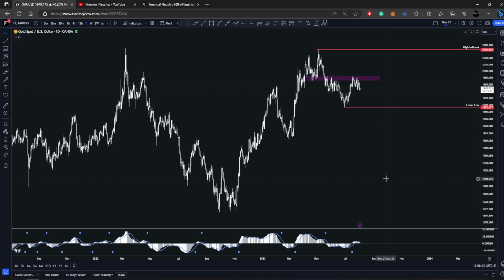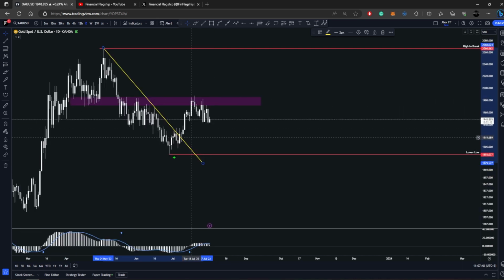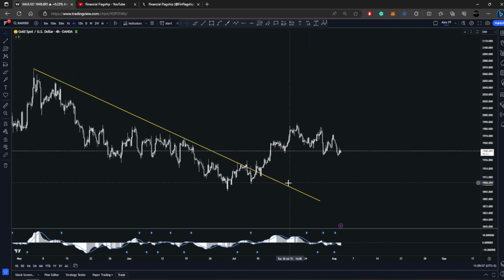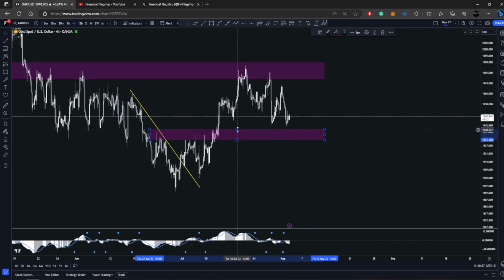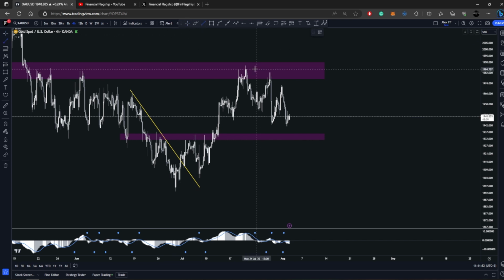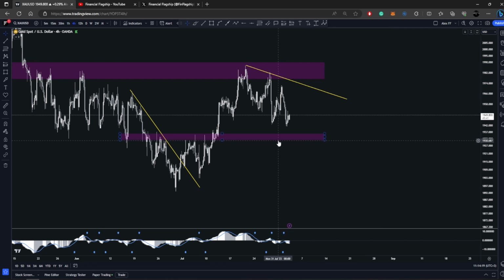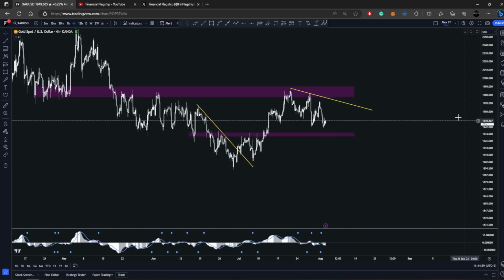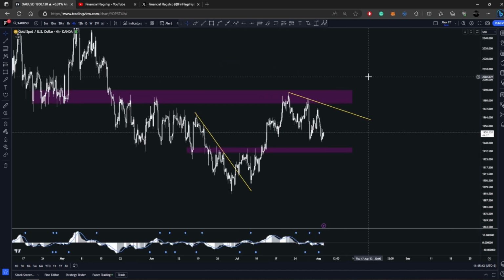🚀 XAU/USD Price Prediction & Potential Buy Setup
GOLD technical analysis on the Daily & 4H timeframes with a potential buy setup in the making.

We hope you find the insights valuable and useful for your trading decisions. We encourage you to trade with care and make informed decisions.